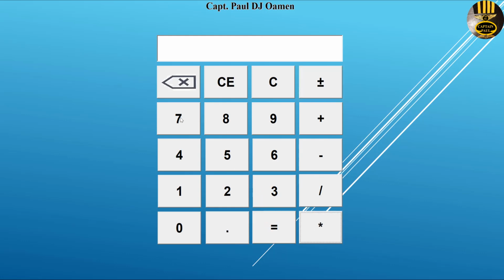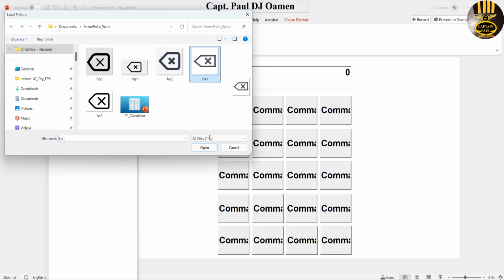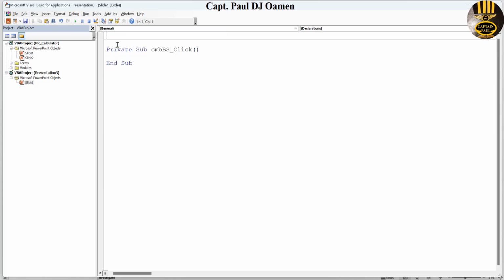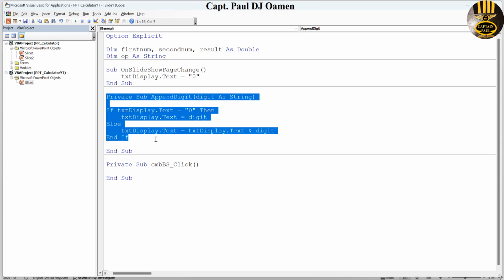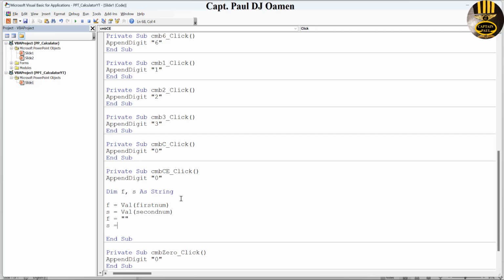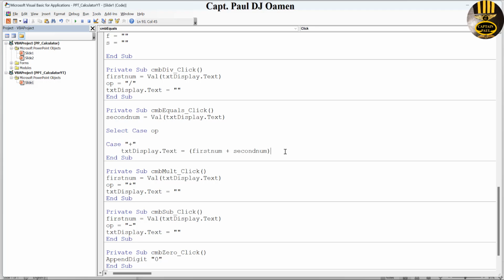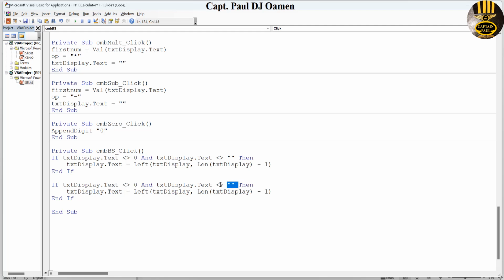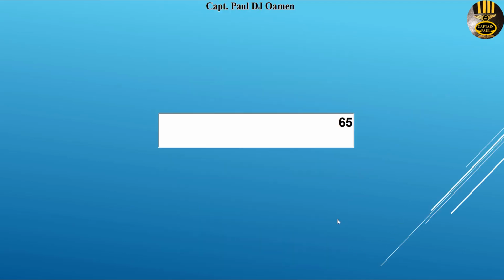How to Create a Calculator using Presentation Mode Slide Show in PowerPoint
How to Create a Calculator using Presentation Mode Slide Show in  PowerPoint, in this video tutorial you will learn how to use the various operators, display data on a Textbox, and use IF Else Statements, Select Case. Very Good Tutorial for Beginners.

Channel Members can Download the "How to Create a Calculator using Presentation Mode Slide Show in  PowerPoint" and modify it for personal use. Plus one other source code per month.